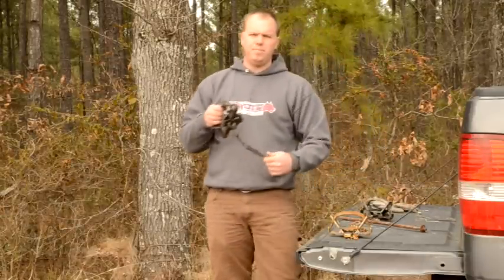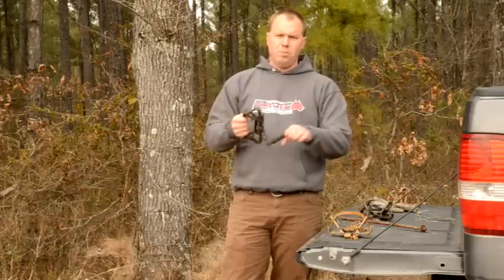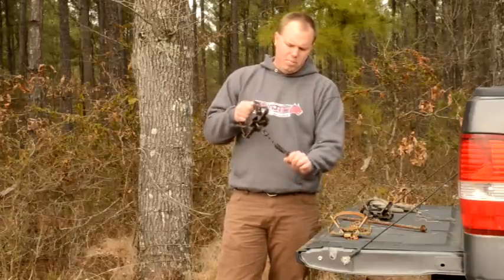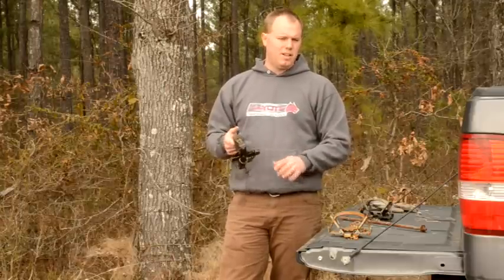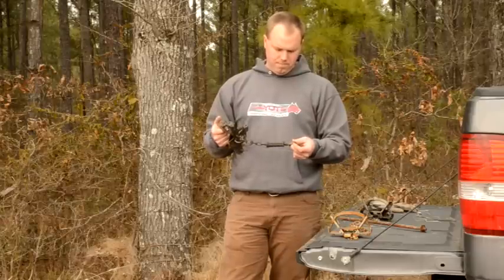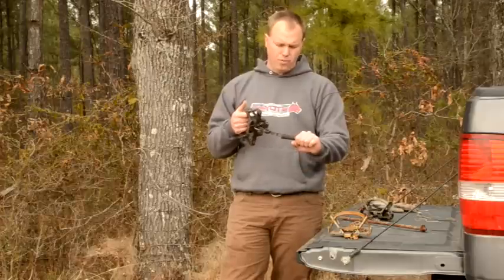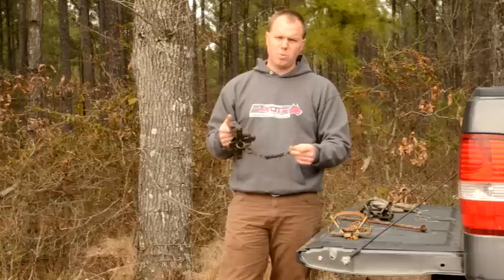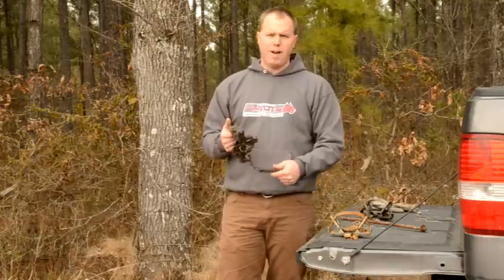Trap Chain - is long or short chain better?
Trap chain length can be a serious discussion amongst trappers.  They tend to put a great deal of stock in their own beliefs, and there are valid arguments for each side, whether one prefers long or short chain.  To make it simpler, long chain is appropriate when staking with rebar, or when a trapper is using drags instead of anchoring his trap.  When using any kind of earth anchor or cable stake, short chains just make more sense.  Its less expensive than adding chain to all of your traps, easier to bed with less chain, lighter to transport.  Give each option some thought and decide what works best for you, there's really no right or wrong answer, as long as you're traps are anchored well and the chain holds.  For more information on trapping be sure to check out